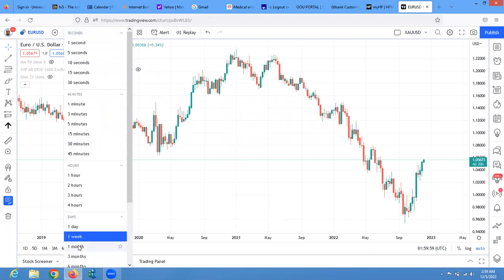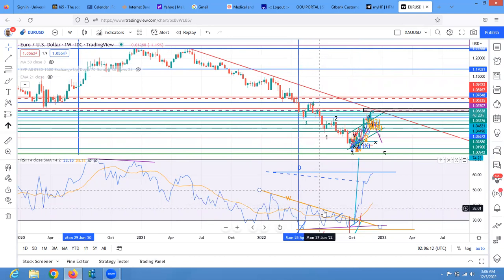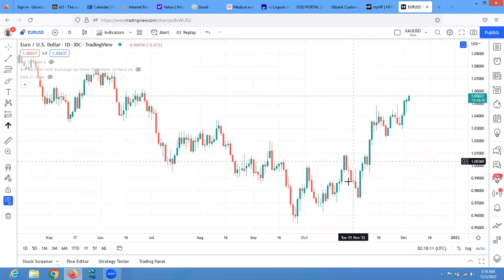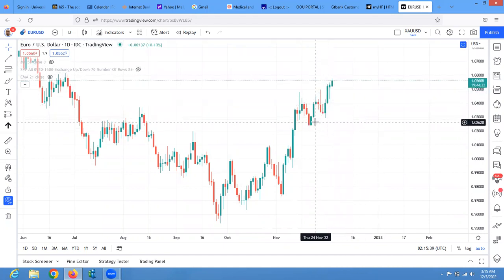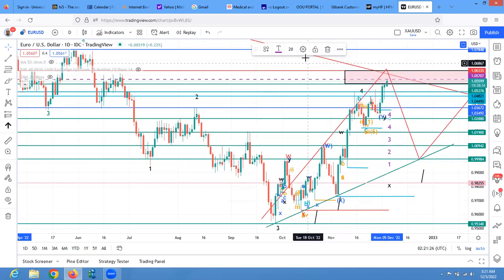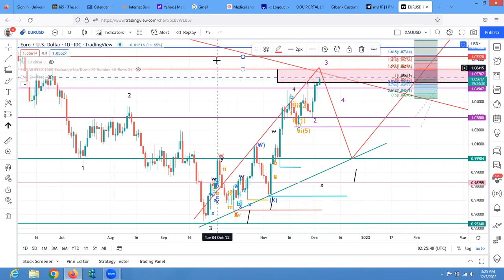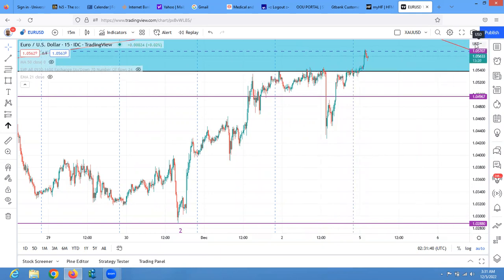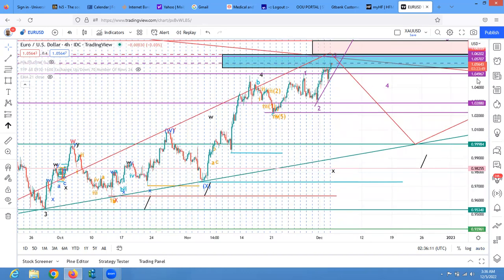EURUSD UPDATE 05 12 2022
This video attempts to show you the areas of possible entry for a short position to avoid pitfalls. And also to see the unfolding structure in clear perspective.